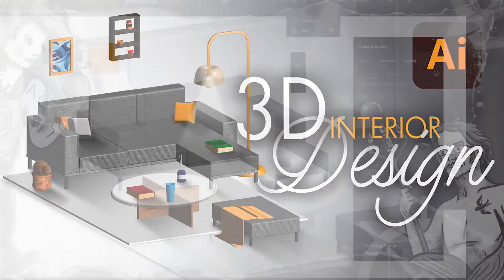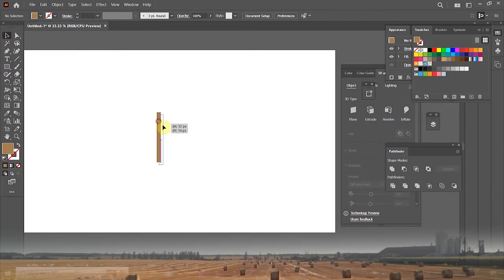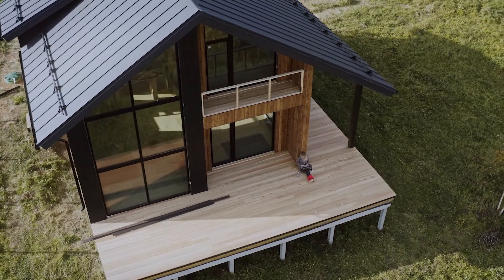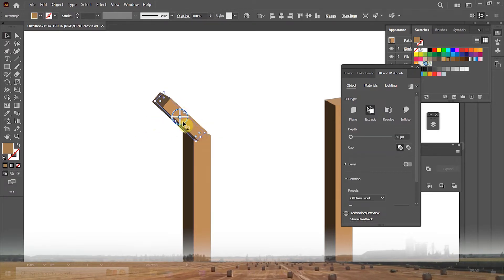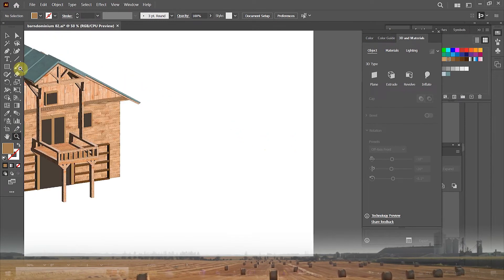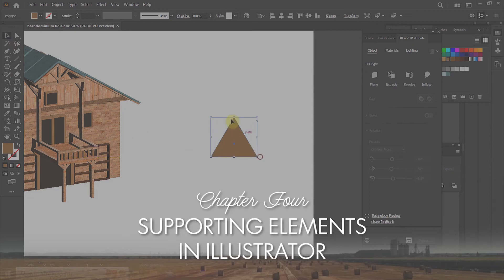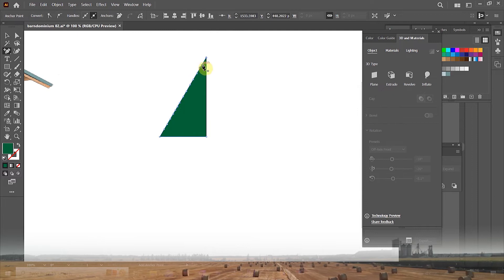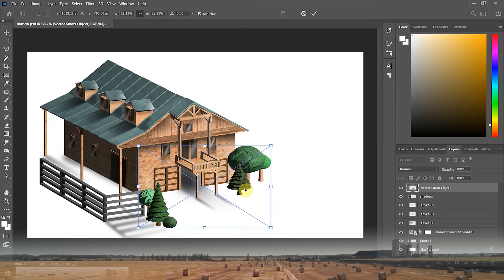Creating a 3D architectural illustration in Adobe Illustrator & Photoshop ( barndominium speed art)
Watch this video to learn about how to create a 3 dimensional architectural piece of graphic design, using Adobe Illustrator 2022 and Adobe Photoshop! Hey guys, this is Laz here, from Dantier and Balogh, and today I am going to show you the process of designing a barndominium type building illustration.

If you are not familiar with this architectural design style, Barndominium or barndo is a just what it sounds like—a barn that has been converted into a living space. Barndos have risen in popularity over the last couple years as they very affordable, energy-efficient and low maintenance homes for people who are into that farm inspired, modern farmhouse design style life.

As you might know the latest version of adobe illustrator 2022 updated its 3D effect toolkit -  which is while still NOT a proper 3D design tool - still it can be used to do some digital architecture illustration, with a little bit of creativity!

Personally I think, while it is not the standard way of doing proper axonometric architectural visualizations, still I thought there are some illustrator tips every architect must know - well illustrator + photoshop - in order to quickly create some quality isometric design work.

Even if you are not an interior designer or an interior architect, it is still a really useful speed art drawing type walkthrough / timelapse type video where you will see my whole isometric art illustration process .

So if you want to learn how to make 3D houses in adobe illustrator, & how to use adobe illustrator 3D design, then watch this barndominium house come together!

⏰TIME STAMPS:
0:00 how to make 3D architecture in Adobe Illustrator and Photoshop
0:53 isometric style barndominium design in illustrator
4:51 3d materials and textures in adobe illustrator 2022
6:10 architectural visualisation in adobe photoshop
7:50 designing 3d trees in adobe illustrator
8:50 finishing up our axonometric barndo design

🔊 AUDIO:

Wayne Jones - Retro
Mini Vandals - Who do you think I think you are
Silent Partner – What it is